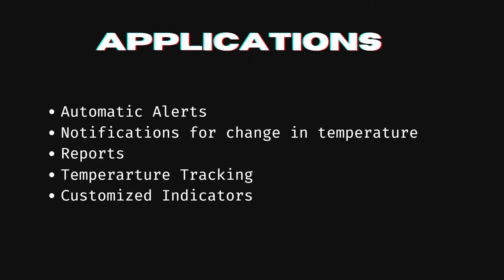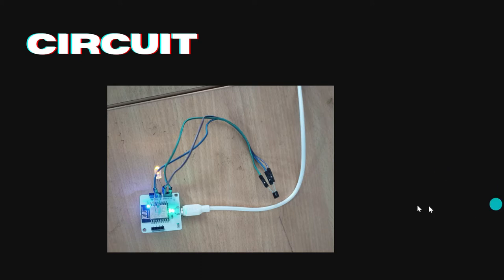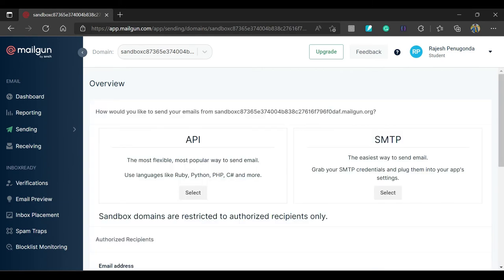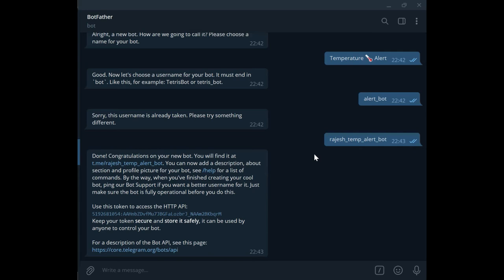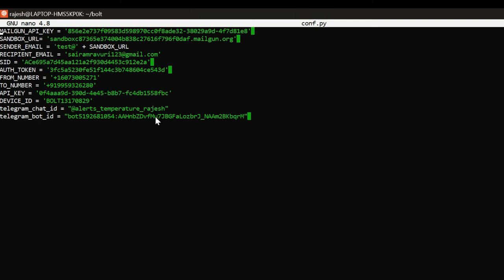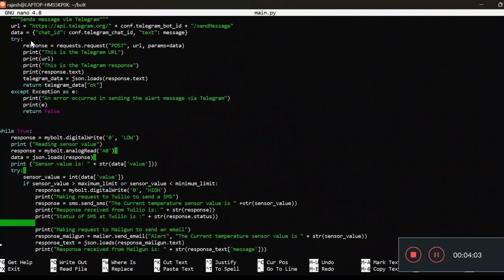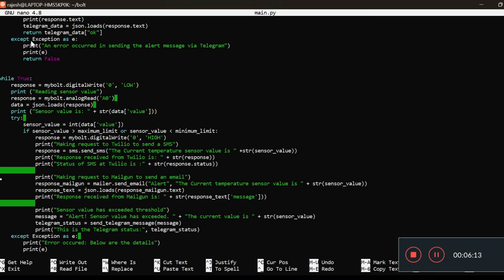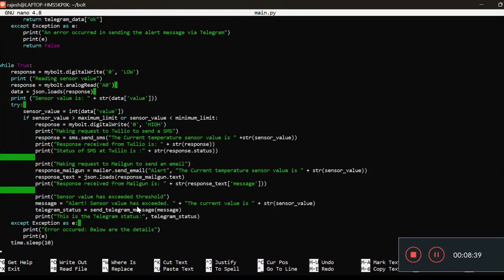Industrial Temperature Alert System | Bolt IoT | Temperature sensor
This is an IoT-based temperature alert system, which will send alerts if the temperature goes below or beyond the threshold limit via SMS, Email, Telegram message, and the LED will start glowing.